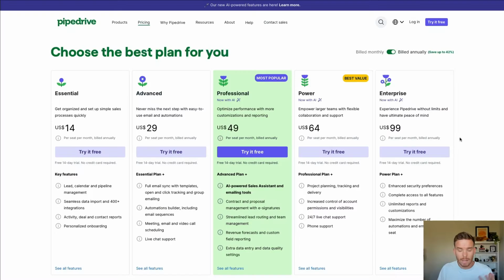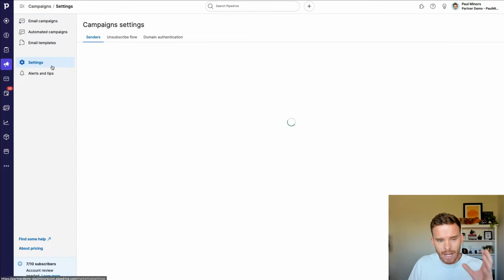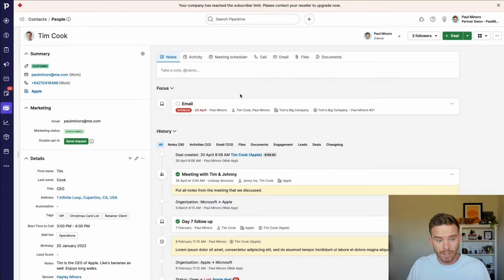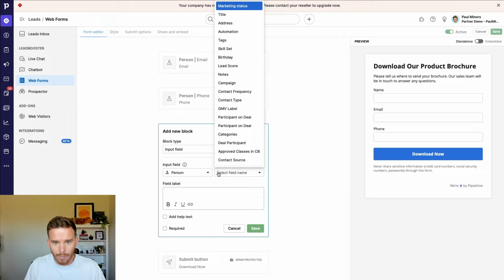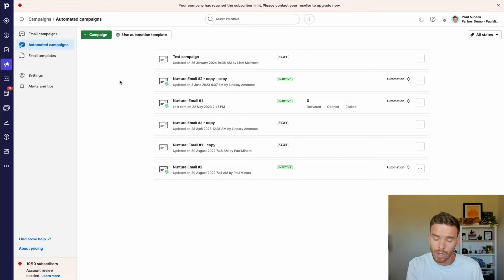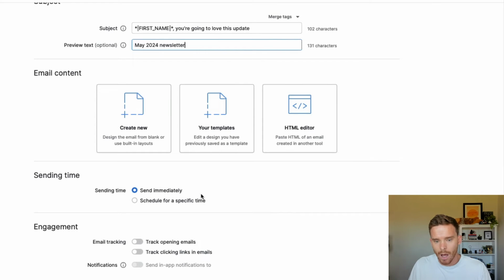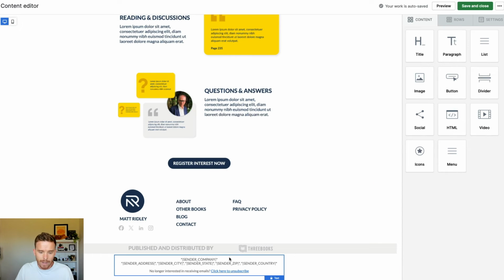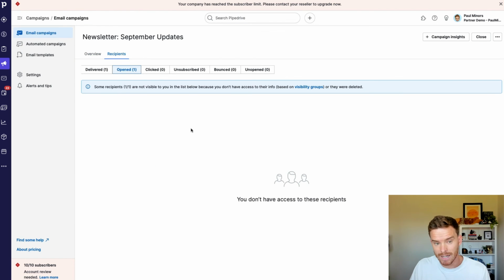Pipedrive Campaigns [Tutorial for Beginners]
Learn how to get started with Campaigns in Pipedrive. The Campaigns feature is great for sending marketing emails, newsletters or nurture sequences to your prospects or customers. The nice thing about Campaigns is it's native to Pipedrive and you don't need any extra software to integrate with third-party tools (like you would if using Mailchimp or ActiveCampaign).

0:00 - Introduction
0:41 - Why use Campaigns?
2:01 - What does it cost?
3:08 - Getting approved
3:42 - Campaign settings & domain authentication
5:41 - Subscribing contacts
9:25 - Creating an email campaign
15:38 - Sending your campaign
16:19 - Campaign performance
17:30 - Outro